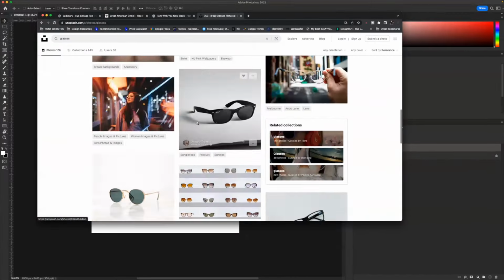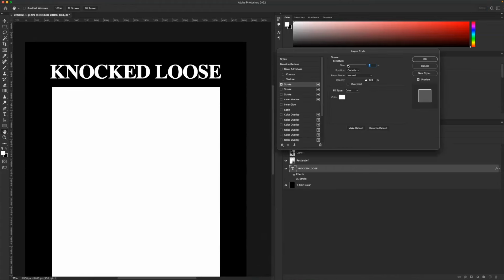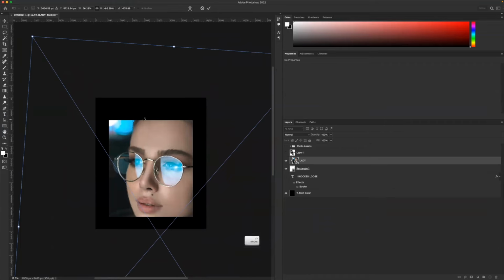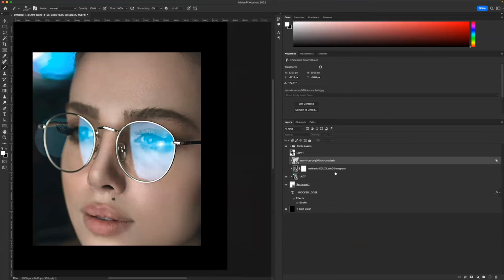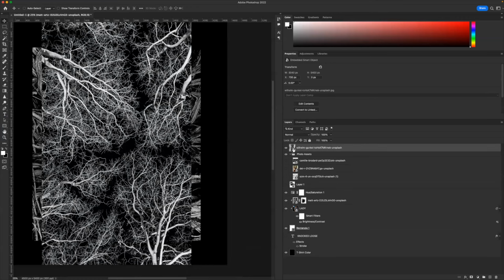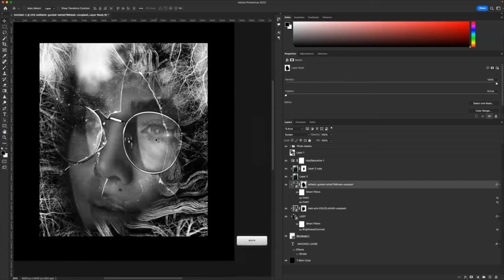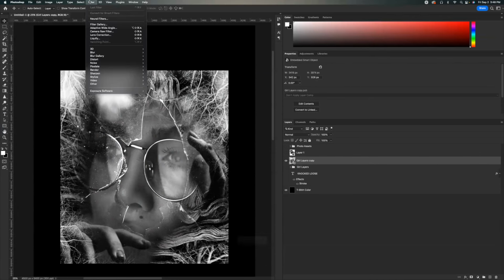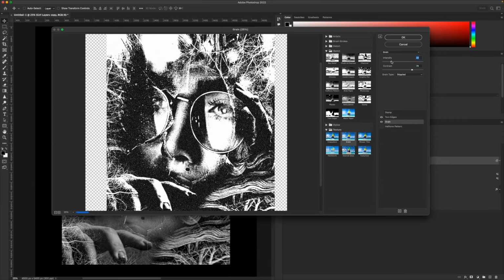Combine images to make a t-shirt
In this tutorial, you will learn to create your own custom t-shirt graphics using photos. All you will need is adobe photoshop cc to follow along.

✦THE BEST DESIGN RESOURCES EVER!

Products I Use:
Main Camera
XLR Mic
Wireless Mic
On Camera Mic
Favorite Lens
Video Lens
Video Light

✦ For All Serious Inquires:
 Info(at)CharleyPangus.com